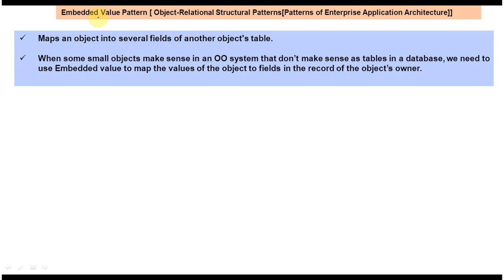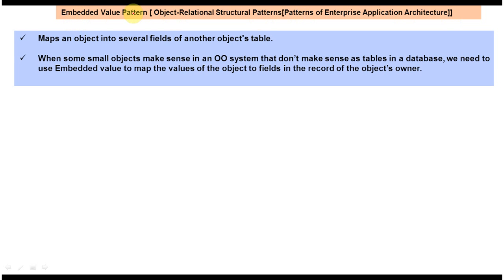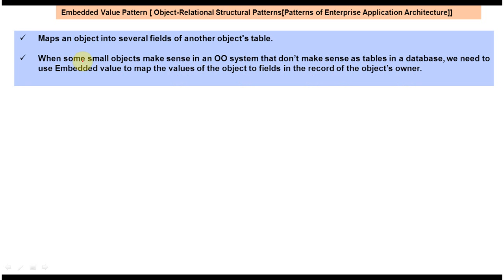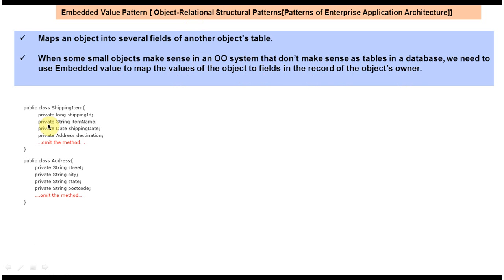Exploring Embedded Value Design Pattern in Database Modeling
In this video, we delve into the Embedded Value Design Pattern, a crucial concept in database modeling.

The Embedded Value Design Pattern involves storing data directly within a single table column, rather than spreading it across multiple tables. This pattern simplifies data retrieval and improves performance by reducing the number of joins required.

In this detailed exploration, we discuss the principles behind the Embedded Value Design Pattern, its benefits, and practical applications. We also highlight best practices for implementing this pattern effectively in your database design.

Whether you're a beginner or an experienced database developer, understanding the Embedded Value Design Pattern can significantly enhance your data modeling skills.